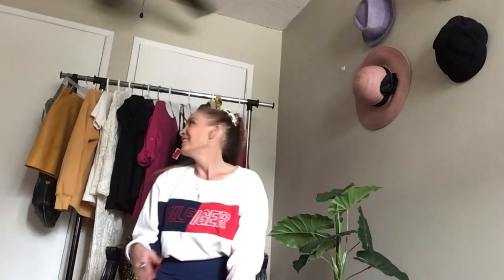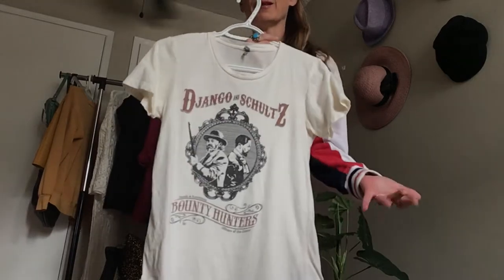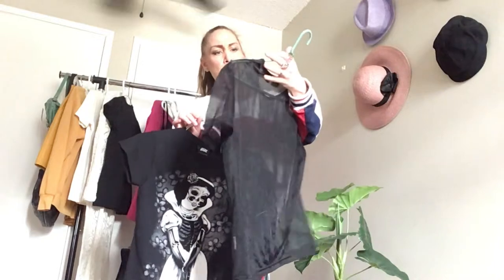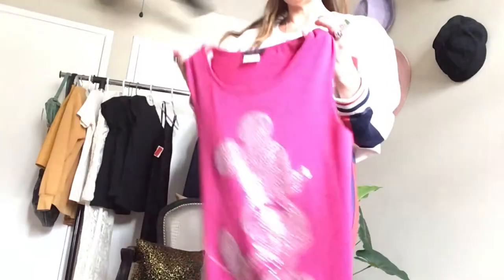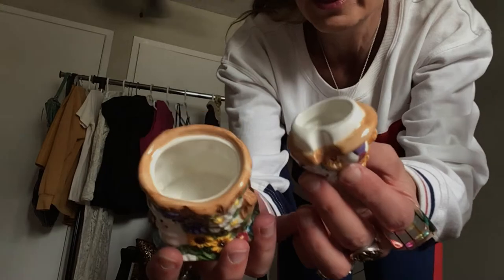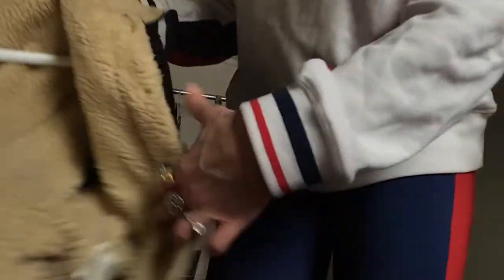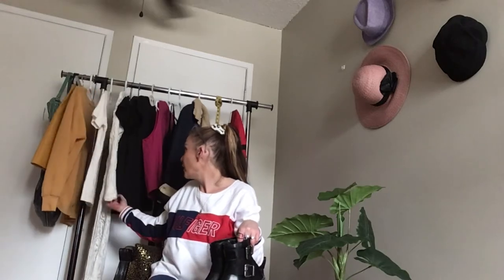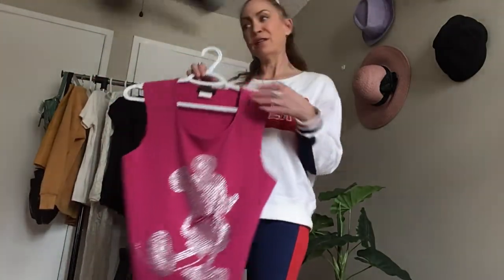Thrift HAUL for FALL TRY ON and instant upcycle 2021 pt one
really stoked to get some more thrifting done this weekend!
ill be hunting down the top 9 trends for fall..plus some groovy stuff from the 70s